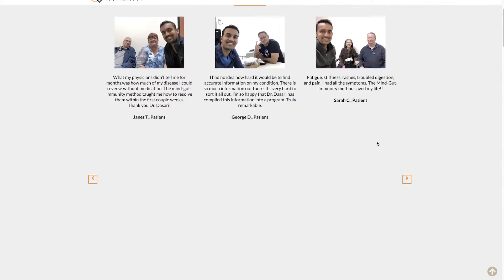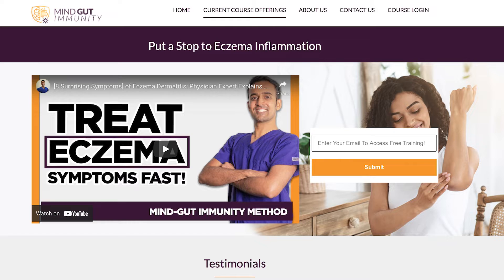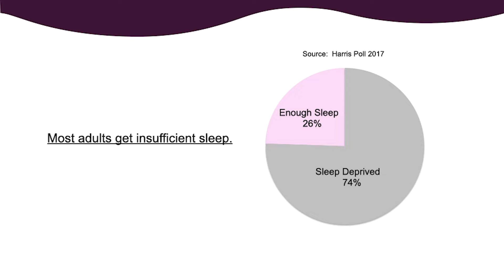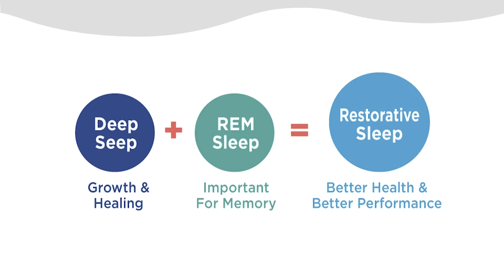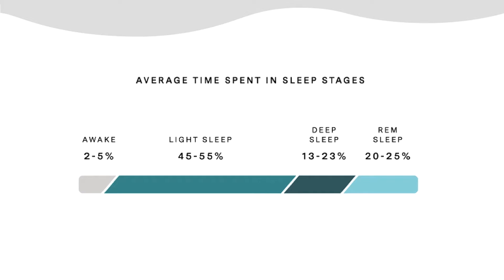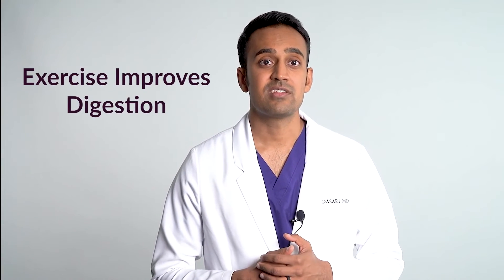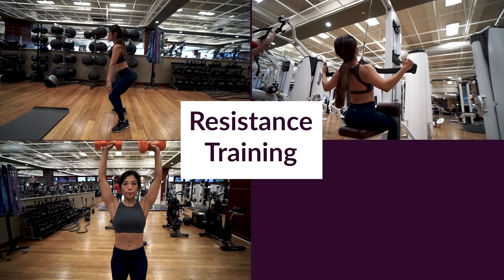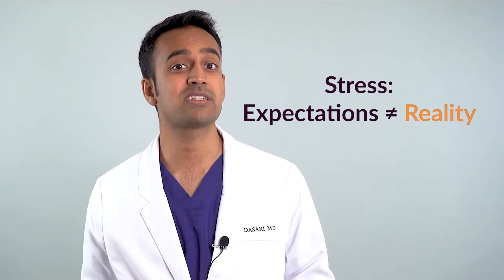3 Natural Home Remedies [ECZEMA CURE?] MD Specialist Explains Atopic Dermatitis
Have Eczema, or Dermatitis? Want to stop INFLAMMATION for good?  Join my Clinic.
Show Notes:
If you have a dysfunctional immune system try these home remedies:

     1) Sleep Better
          a. Sleep Disturbances cause Inflammation
          b. Circadian rhythms control 15% of genes
          c. Restorative Sleep = REM + Deep Sleep
          d. Naps = Great
          e. Avoid stimulants late in the day

     2)   Exercise Regularly
          a. Exercise decreases inflammation, improves digestion, helps sleep
          b. Resistance + weights: 2x weekly (HIIT also ok, low impact cardio)
          c. Adjust exercise according to your ability (avoid injury).

     3)  Stress Management
          a. Meal-planning, calendars, outsourcing enforce boundaries
          b. Let go of certain obligations!

00:00-02:36: Introduction
02:37-04:52: Eczema and the importance of Sleep
04:53-06:56: Exercise and it's effect on Eczema.
06:57-10:25: Eczema is greatly impacted by stress
10:25-11:05: Outro